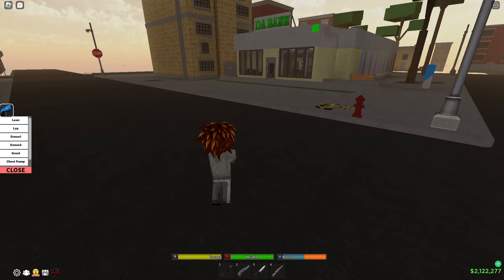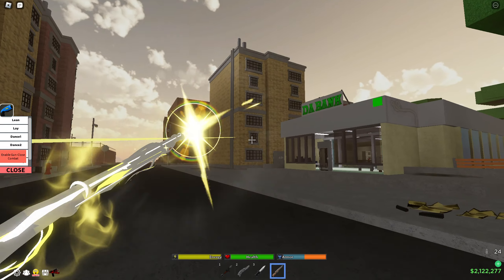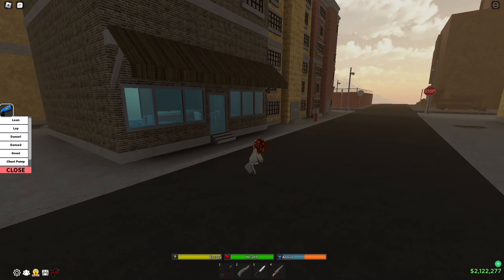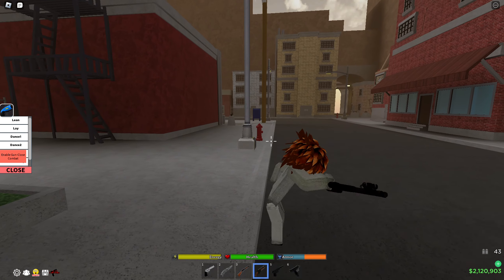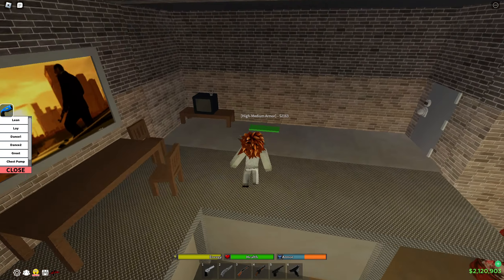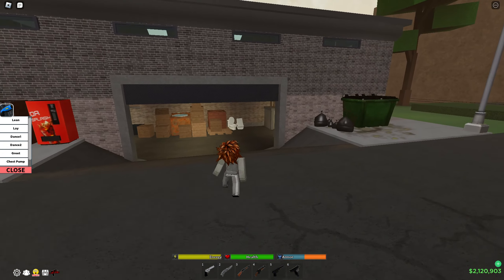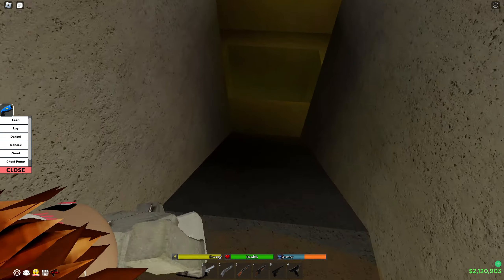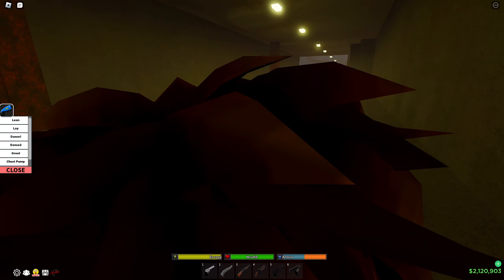SHOWCASING THE NEW SKIN PACKS ❄️ (BEST DA HOOD UPDATE?)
I haven't uploaded in a minute huh